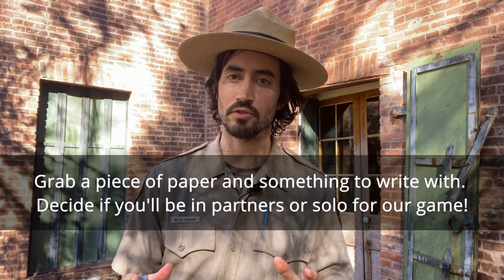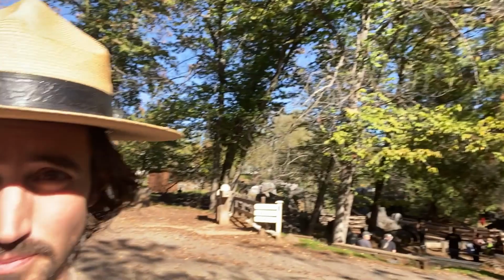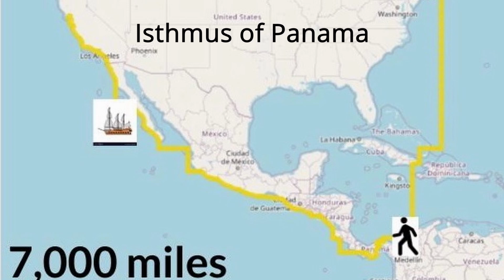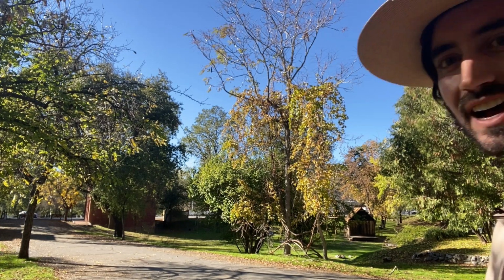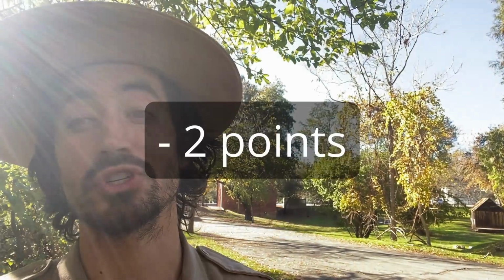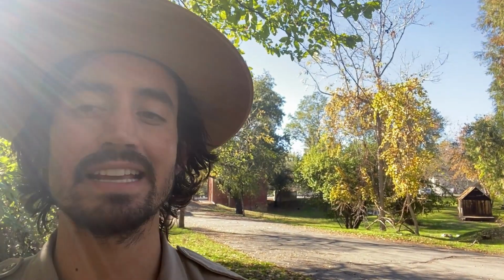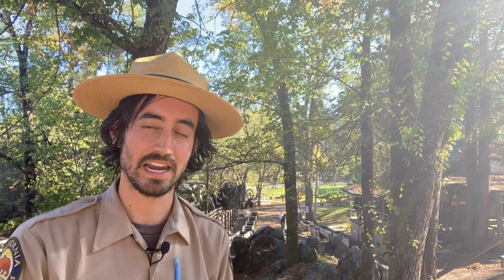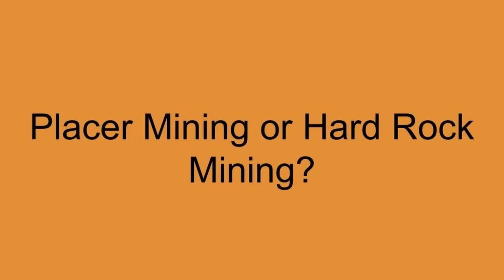Gold Miner Challenge at Columbia State Historic Park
Join California State Parks Interpreter Alec at Columbia State Historic Park to play "The Gold Miner Challenge." This program will put your students into the worn out shoes of gold miners in their quest for gold! Participants will learn about gold mining techniques, the effects of gold mining, and much more- all while playing a fun game.